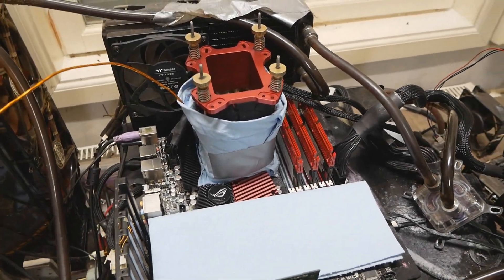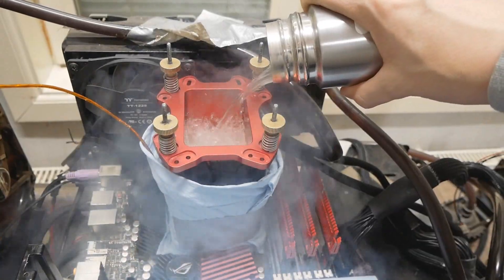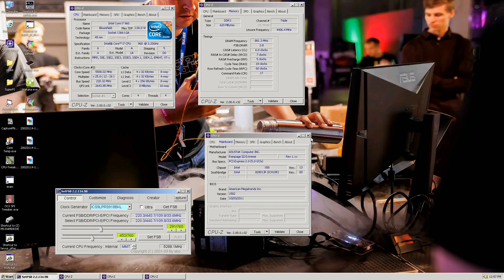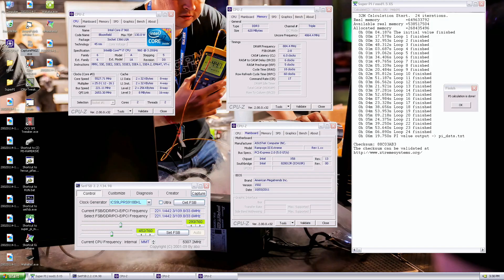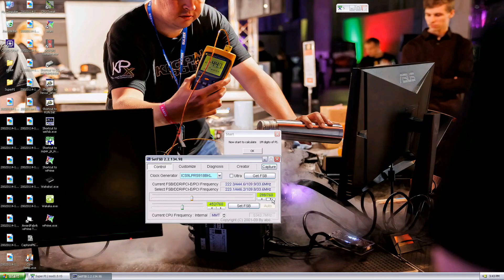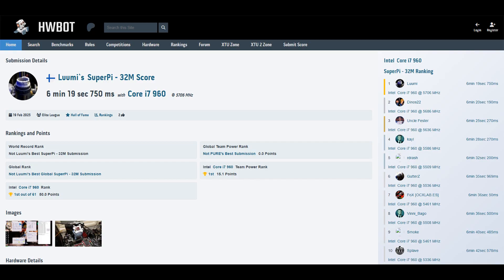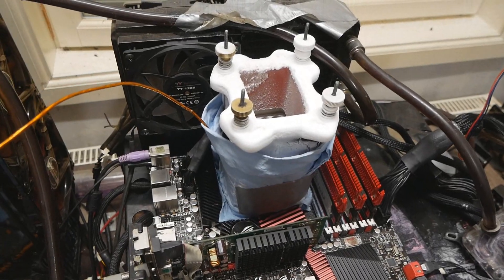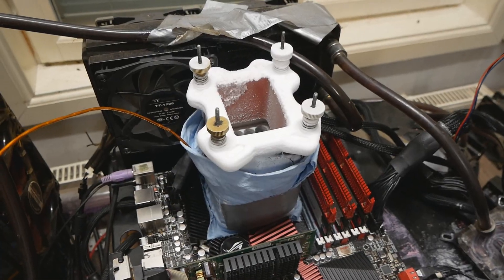Intel i7 960 OVERCLOCKED to 6GHz+ on LN2 - Massive Record Scores After 15 Years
The Intel Core i7 960 Bloomfield CPU has been one of my most difficult Bloomfield CPUs to overclock with, as it is very hard to find one that can challenge the good old record scores made back in 2009 and 2010.

This one was already super on water cooling, being able to run 4.7GHz in WPrime with only 1.36v, so I knew it would be good. I was able to run actual performance tests up to 5.8GHz and validate the CPU over 6GHz. This is the second Bloomfield CPU model i have seen above 6GHz, along with the legendary Core i7 Extreme 975.

Hardware used:

ASUS Rampage III Extreme
Corsair Dominator GTX2 DDR3 Memory
NVIDIA 6500 GT
Corsair AX1600i Power Supply
Kingpin Cooling T-REX CPU LN2 Container
Thermal Grizzly Kryonaut Extreme